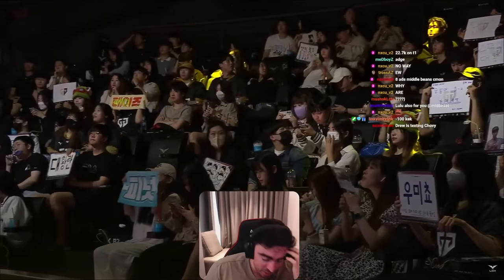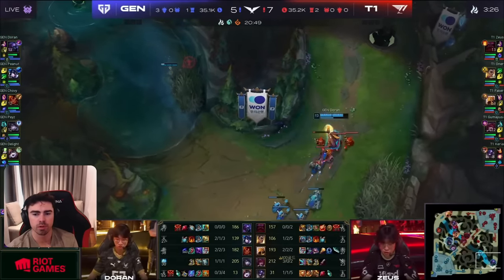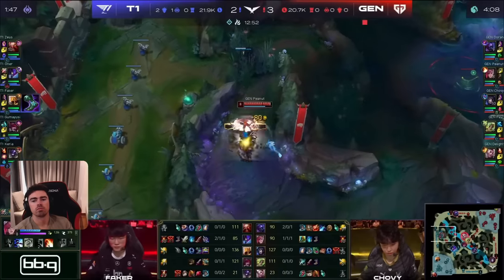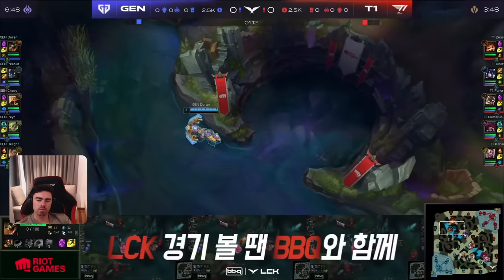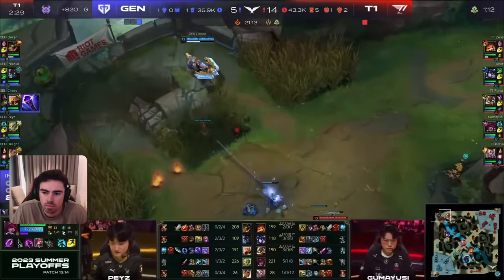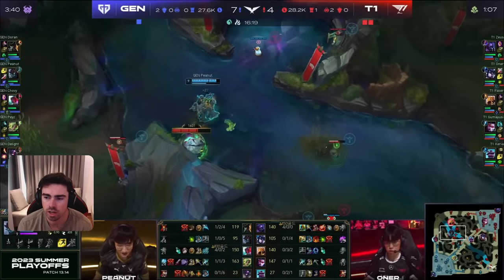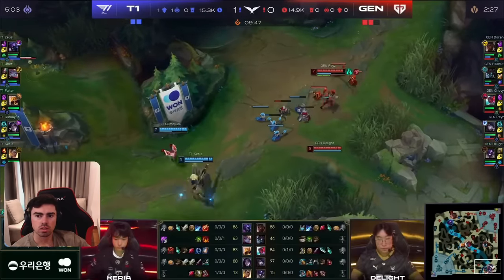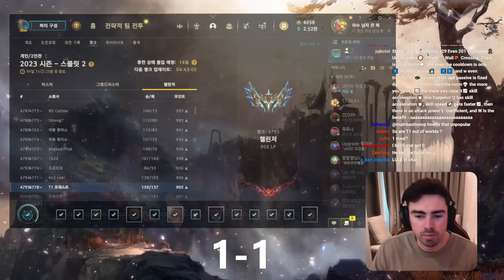REACTING TO *T1 VS GENG* FINAL!!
⇩ OPEN ME ⇩